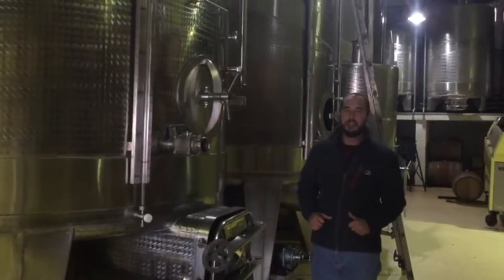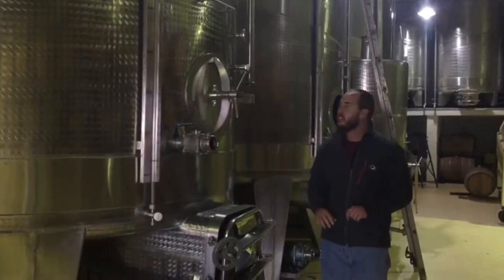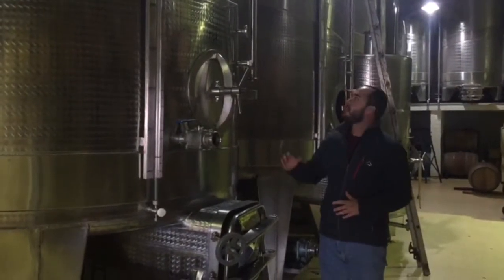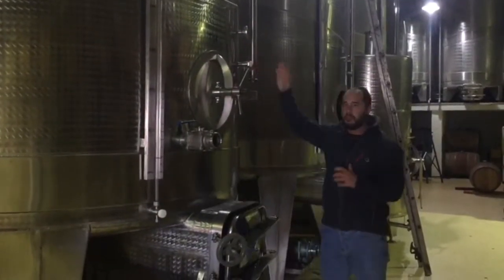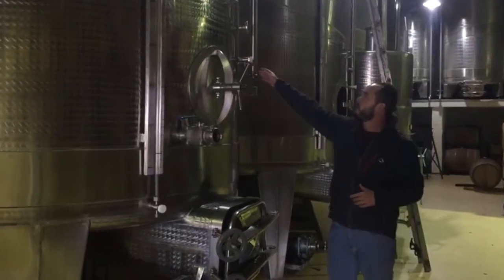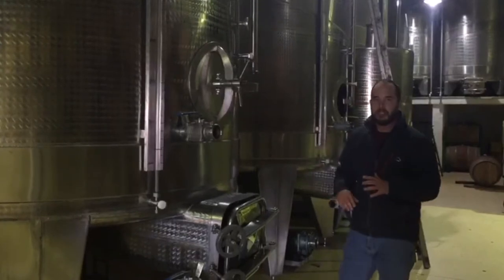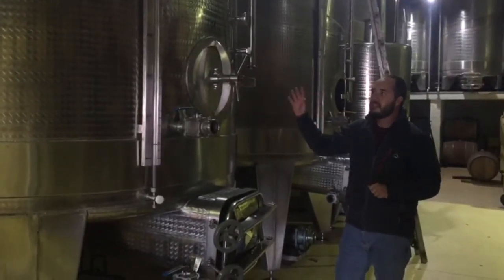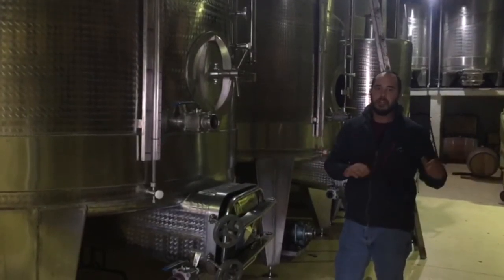Wine Education: Red Wine Fermentation